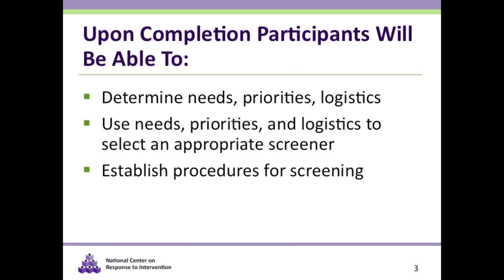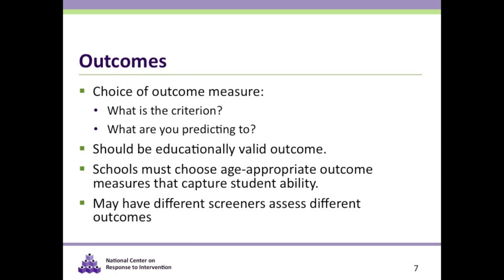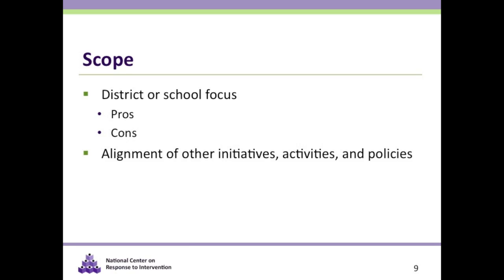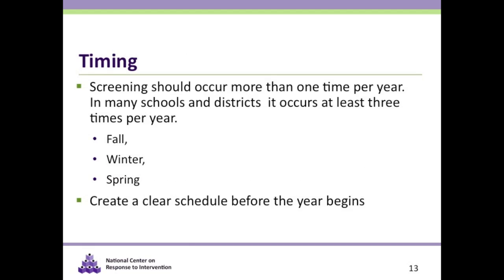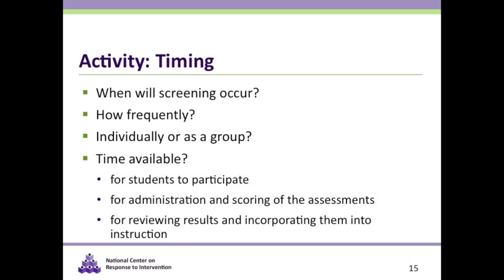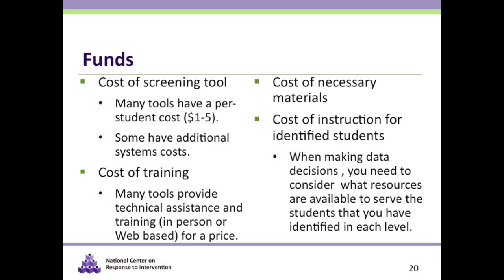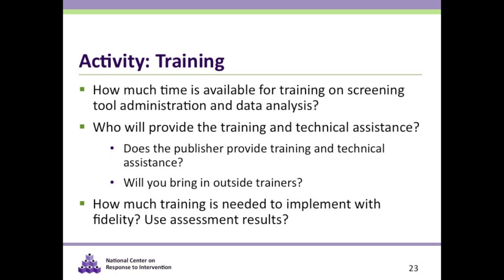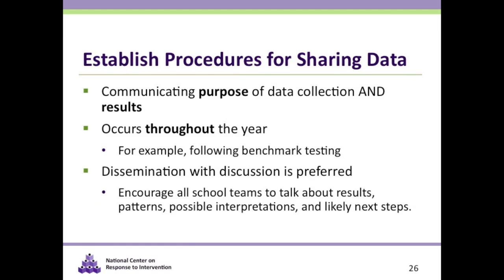Establishing a Screening Process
This learning module focuses on the steps for establishing a screening process in a school or district and includes an activity to walk through the process.

This is one, in a series of 11 self-paced learning modules intended to provide foundational knowledge about the essential components of RTI and to build an understanding about the importance of RTI implementation.